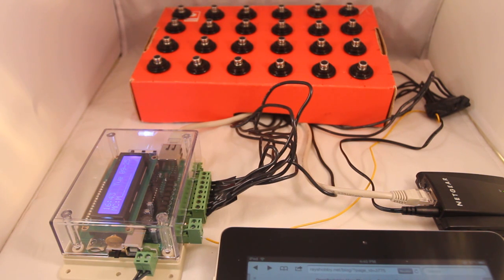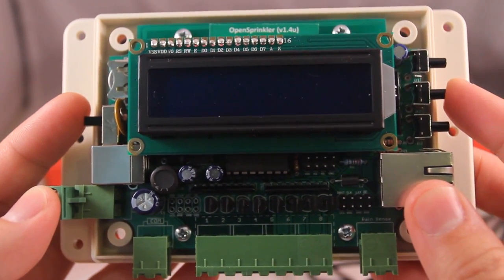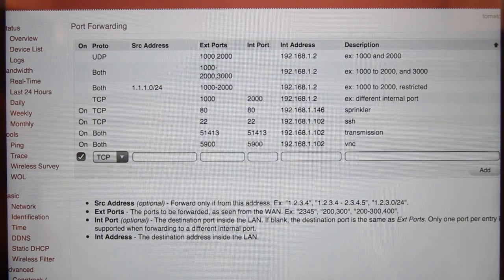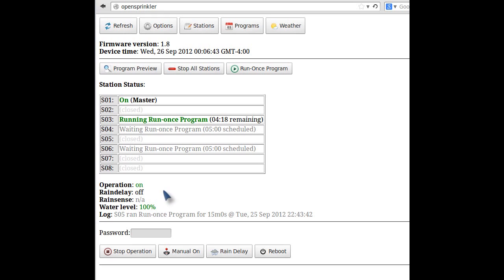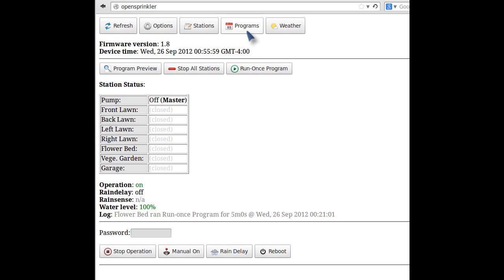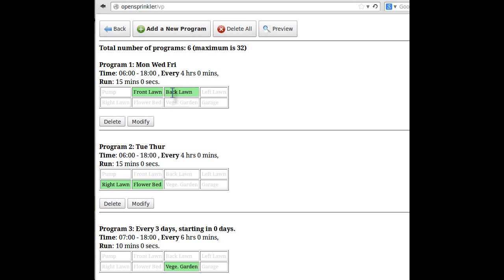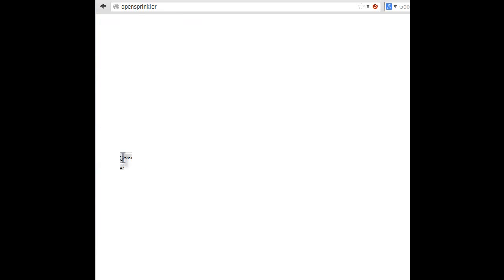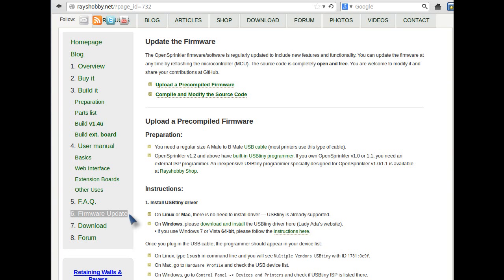OpenSprinkler Firmware 1.8 Video Tutorial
This is a video tutorial for OpenSprinkler Firmware 1.8. It follows the Firmware 1.8 user manual, which you can find